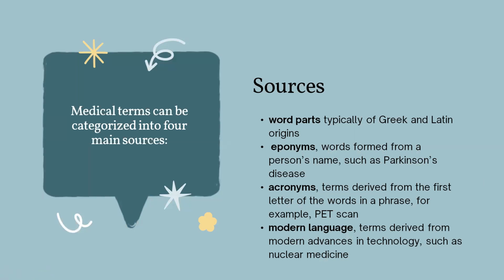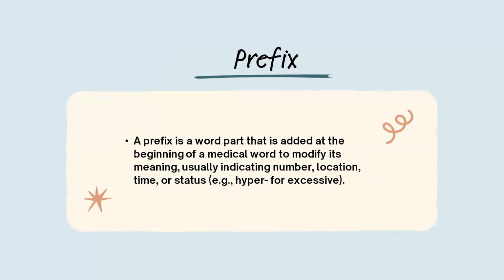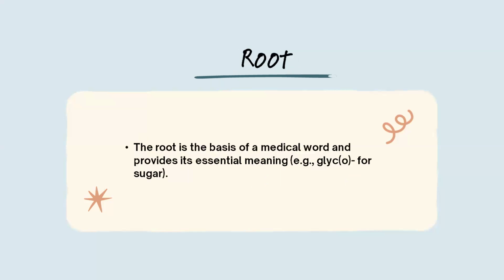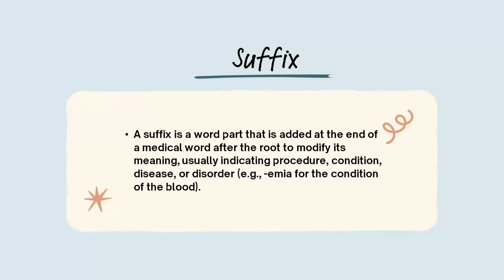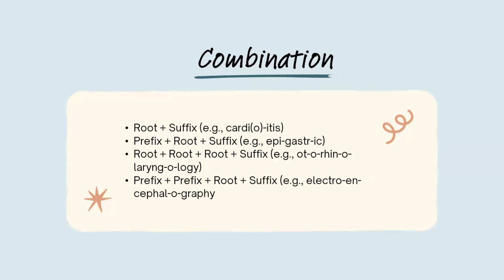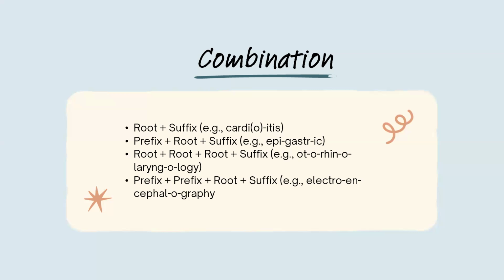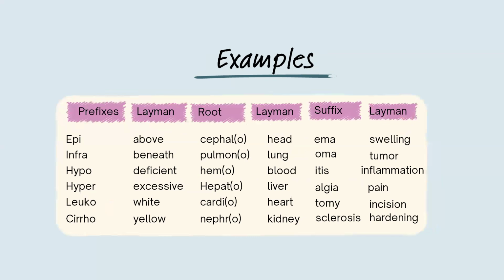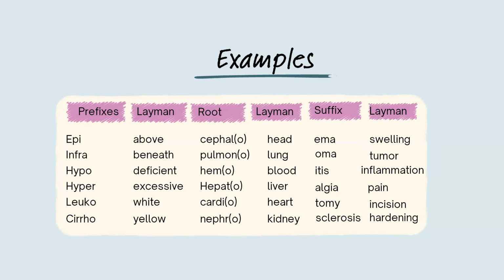Medical English Communication -The Art of Communicating in Scientific Language | Dr. Noor Mustafa PT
Welcome to today’s lecture on Medical English Communication — an essential skill for every healthcare professional and medical student.

In this session, Dr. Noor Mustafa (PT) explains how to effectively communicate in scientific and clinical settings using proper medical terminology and a clear linguistic approach.

This lecture covers:
✅ What is medical communication
✅ Importance of medical terminology
✅ Sources and structure of medical terms (prefixes, roots, suffixes)
✅ The linguistic approach to understanding medical vocabulary
✅ Tips for improving professional communication among healthcare teams

By the end of this video, you’ll learn how to use medical terms precisely, explain diagnoses clearly, and communicate confidently with patients and colleagues.
👩‍⚕️ About the Lecturer:
Dr. Noor Mustafa, PT, is a Physical Therapist and medical educator passionate about advancing professional communication and clinical excellence in healthcare.